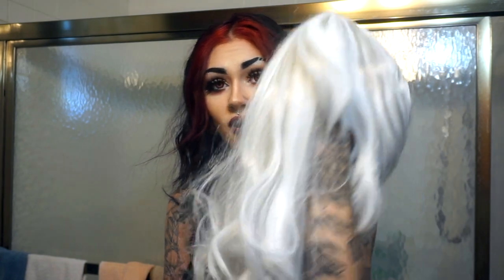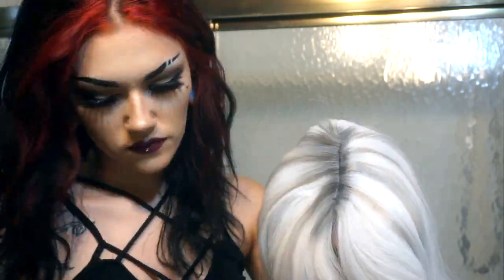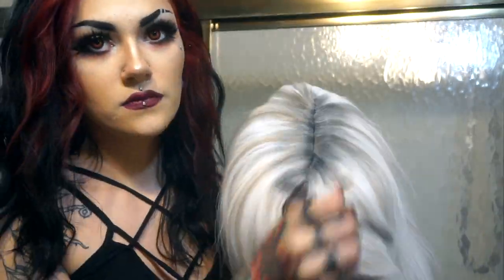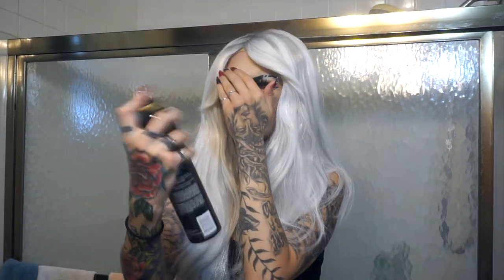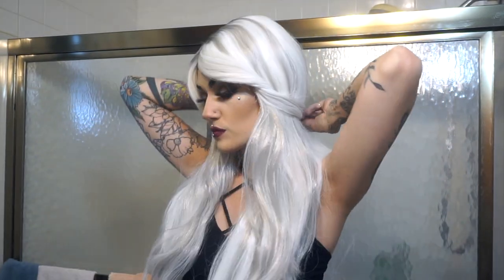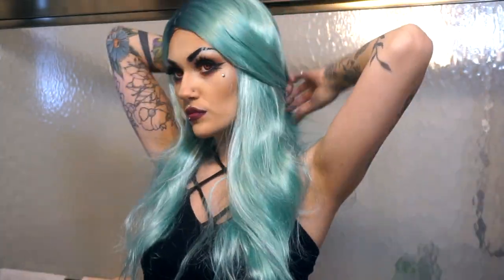Halloween on a Budget?? How to make CHEAP Wigs look more natural! - Ri Nicole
Both wigs are from Spirit Halloween, but you could easily do this with an even cheaper wig from Walmart! Just be prepared to do 3x's the work!